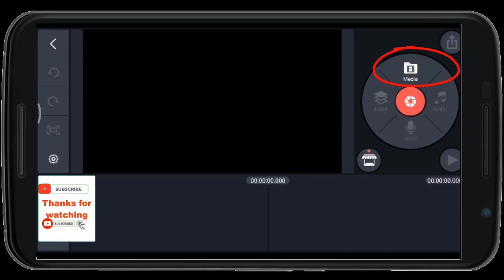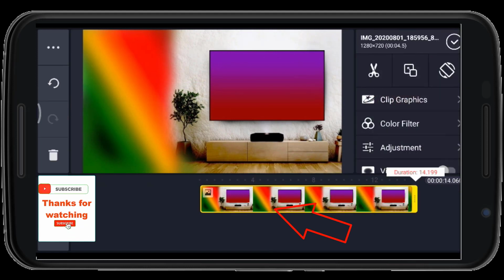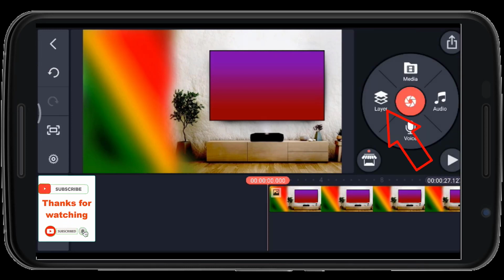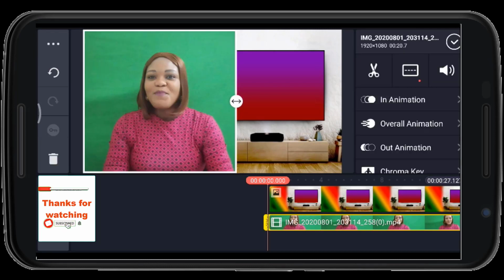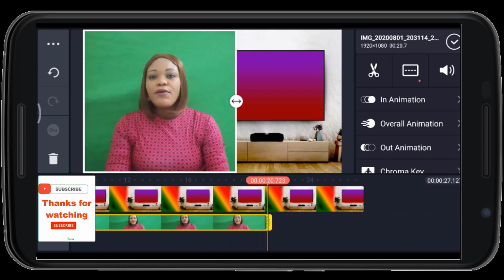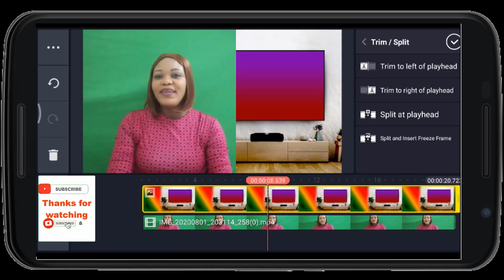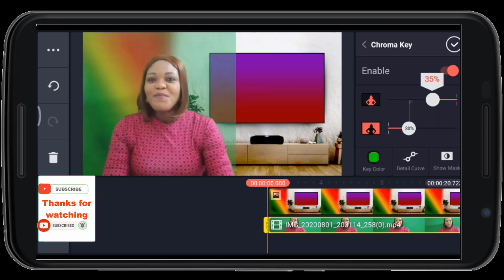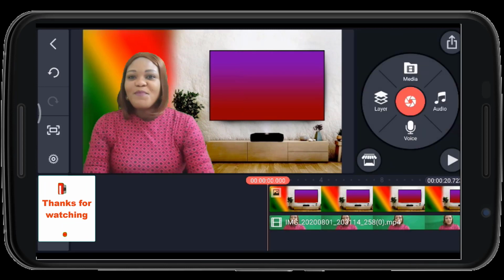How To Change Video Background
In this video am going to be sharing with you How to Remove Video Background with and  without Green Screen, Fast and Easy with single click Change Video Background with KineMaster and a bonus video to put ads on your 8 mins video and above.thanks for watching and i hope it helps someone out there.